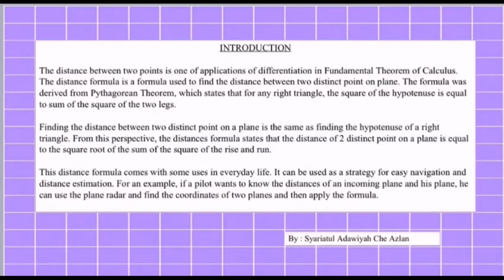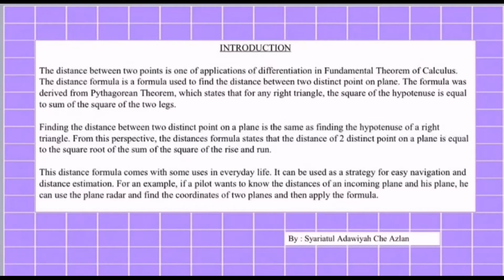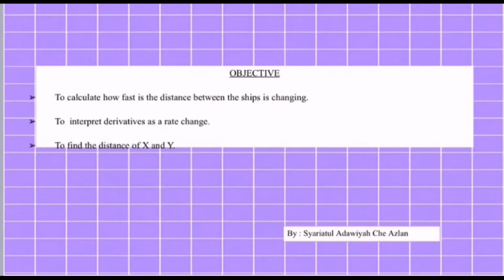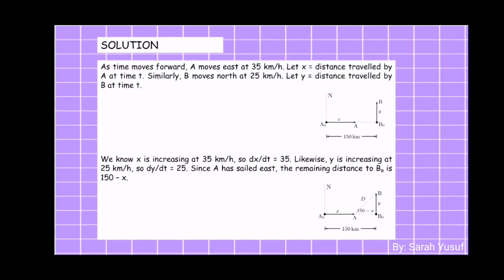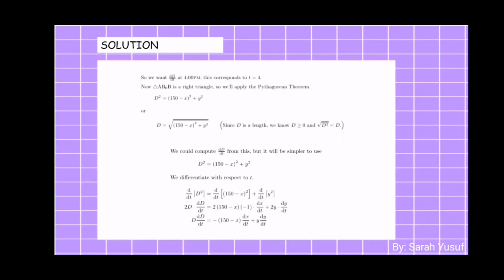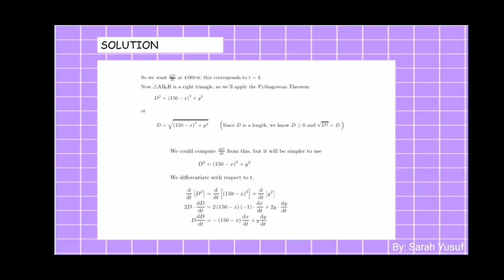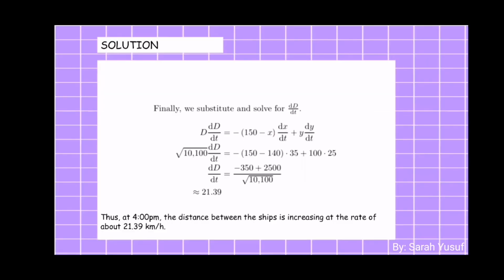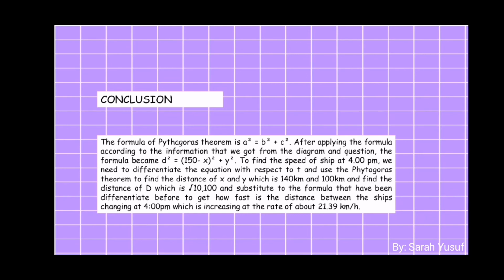VIDEO PRESENTATION MAT 183